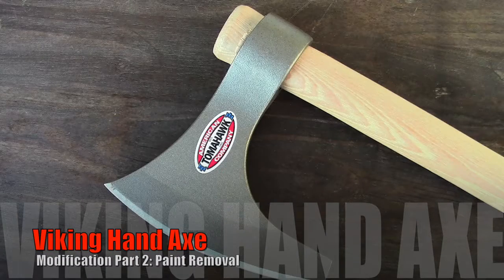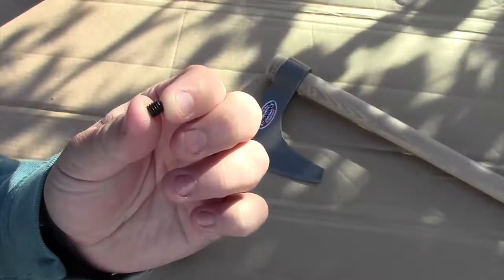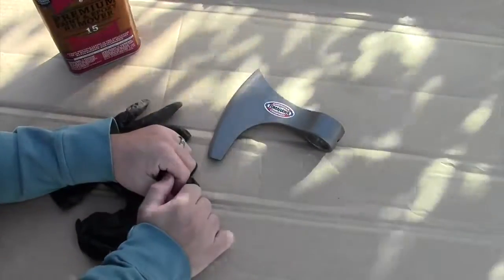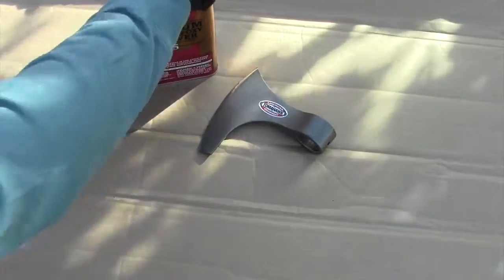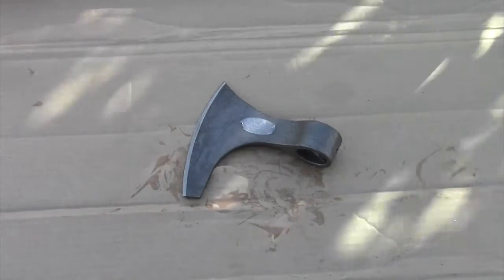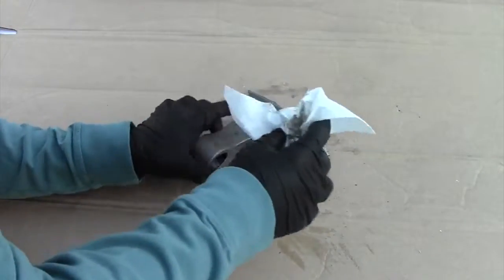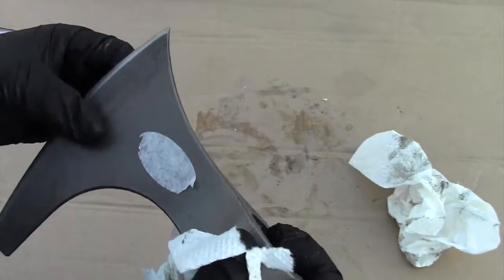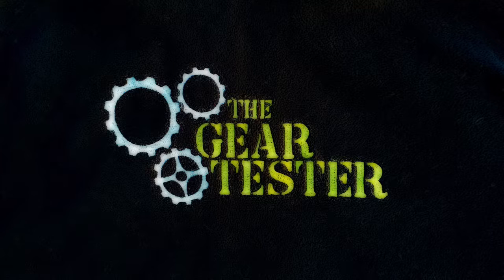Viking Hand Axe: Modifications (Part 2)